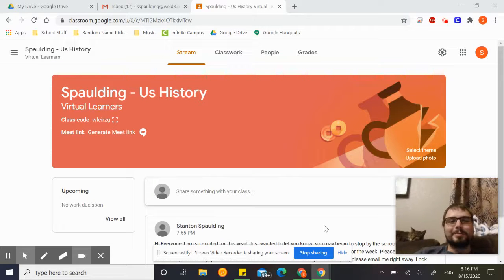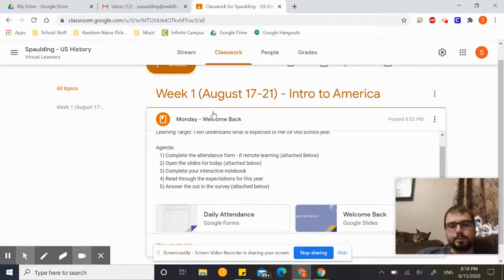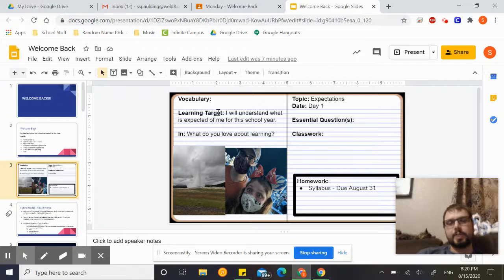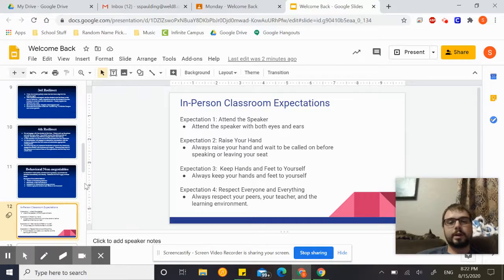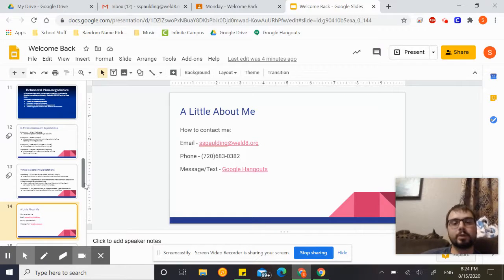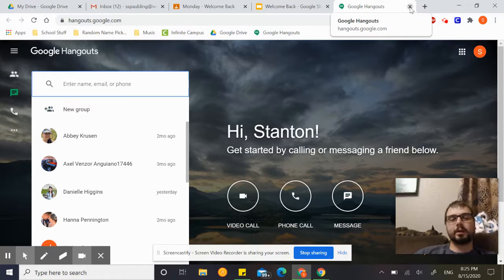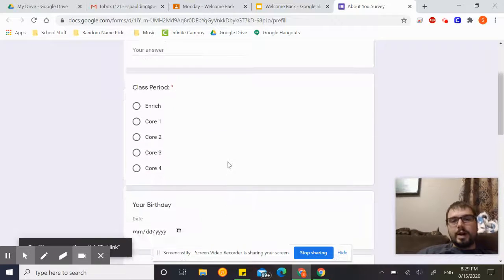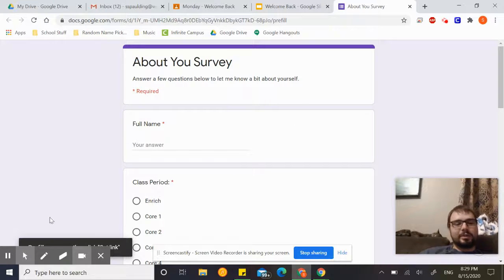Day 1 - Welcome Back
Hey Everyone! Welcome to your first day of 8th Grade Social Studies - US History. Please watch these daily instruction videos and let me know if you have any questions.